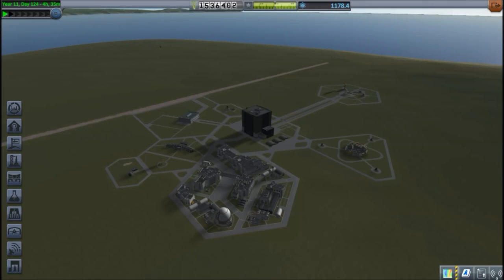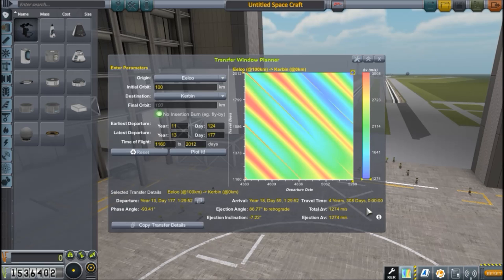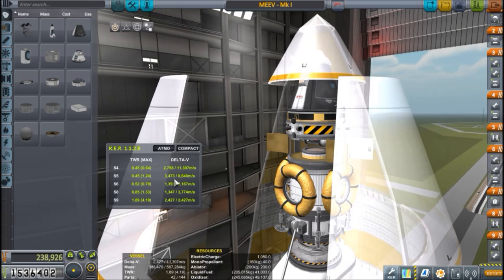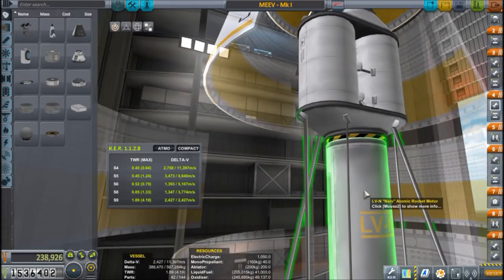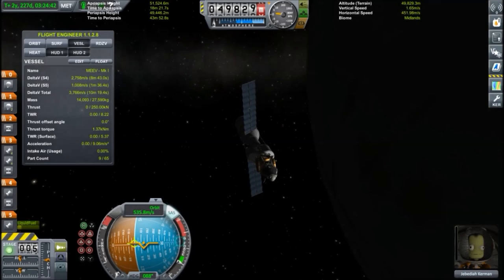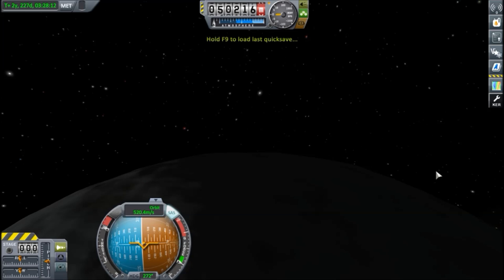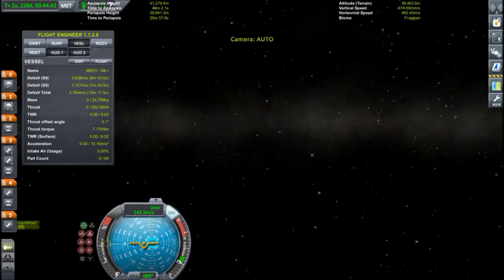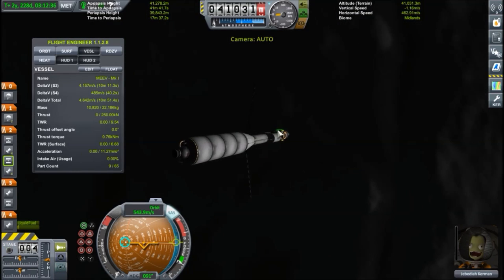Let's Play KSP [1.2.2] - Tutorial - EP13 Lonely Road to Eeloo [MISSION]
2:00 Launch Window and The Rocket
11:43 From Kerbin to Eeloo
28:40 Quick transfer montage
30:15 Hello Eeloo! (Also preparing to land)
43:00 Touch down!
46:32 Mission log update
48:18 Saying goodbye
1:00:14 Home, sweet home!
1:07:20 Aftermath

Round trip to a planet(dwarf?) far, far away!